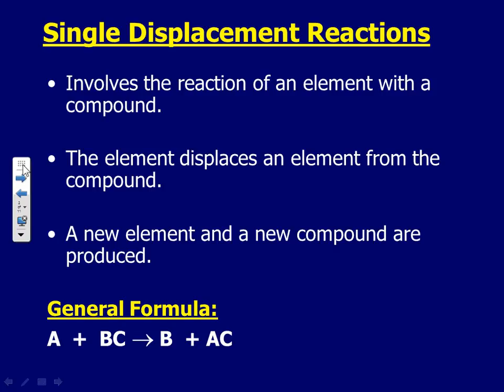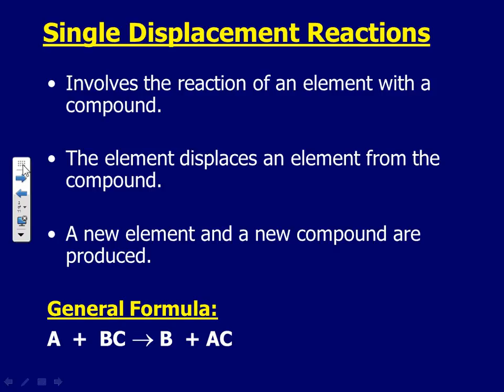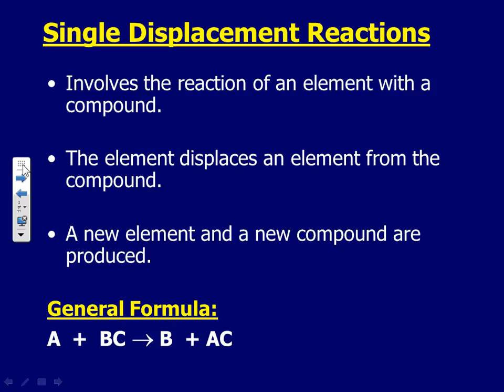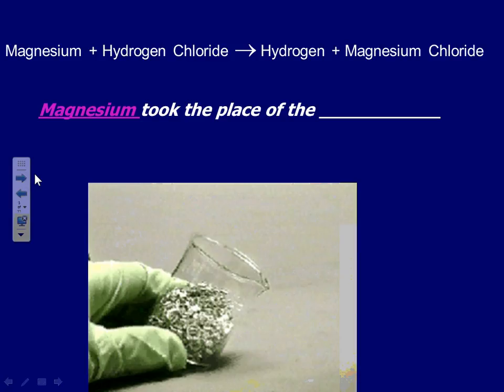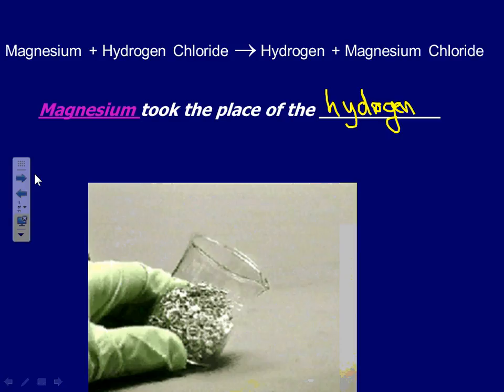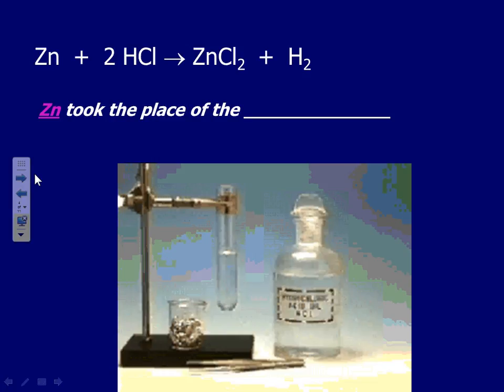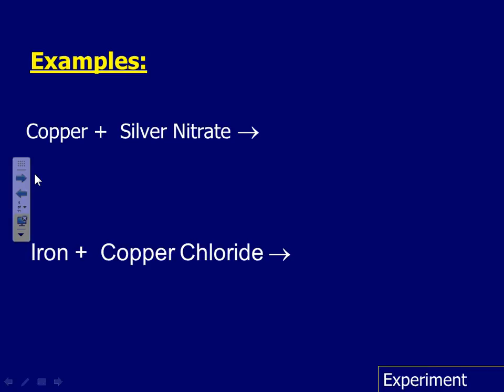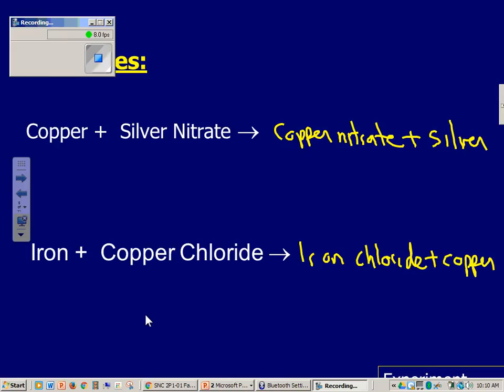15. SD Rxns